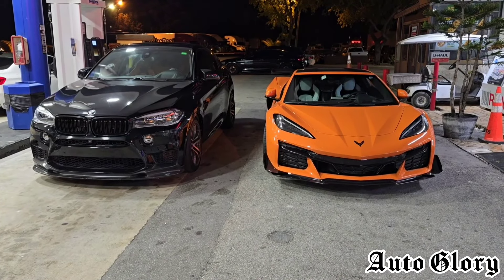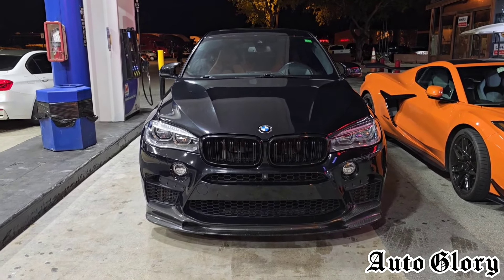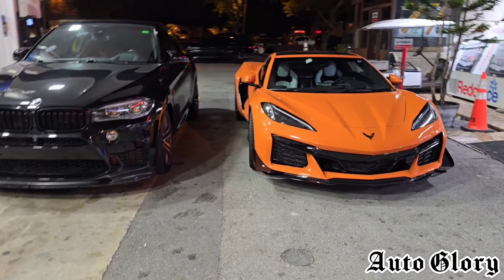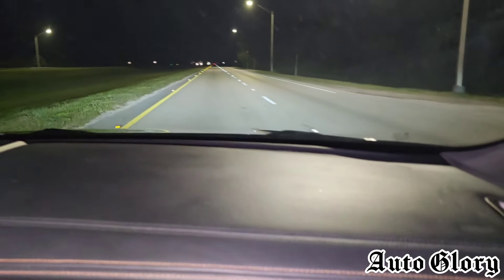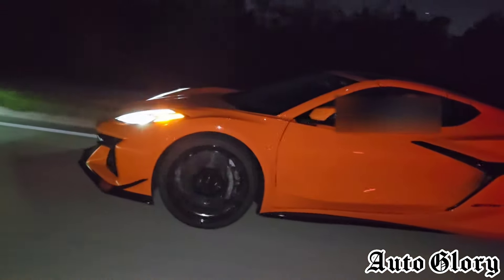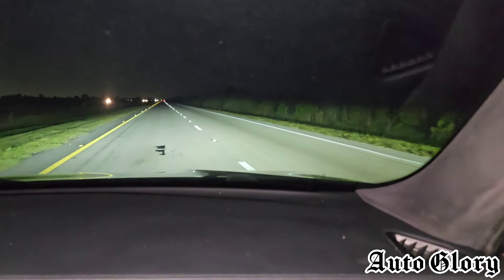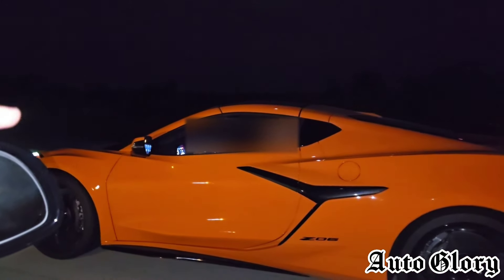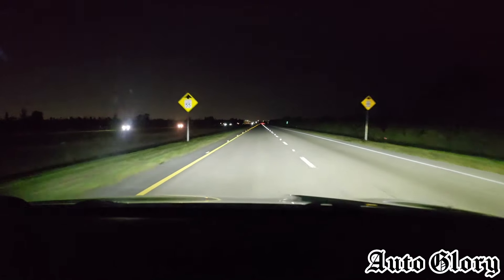2023 C8 Corvette Z06 vs 2017 BMW X6M Bolt Ons E85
2023 Chevy Corvette Z06 vs 2017 BMW X6M